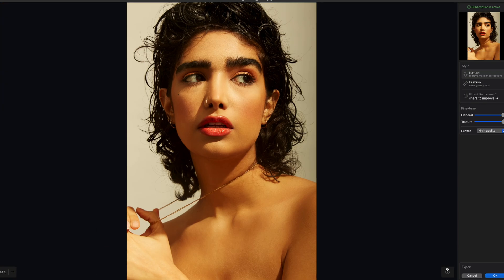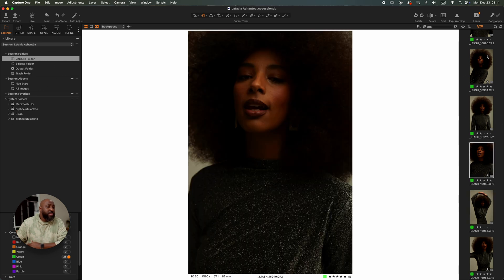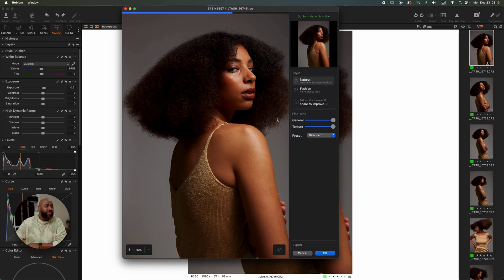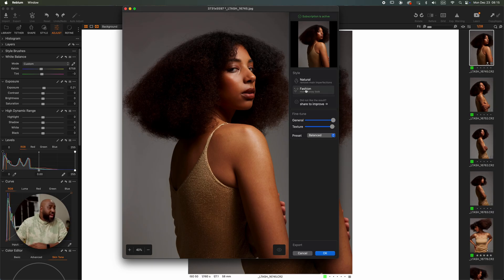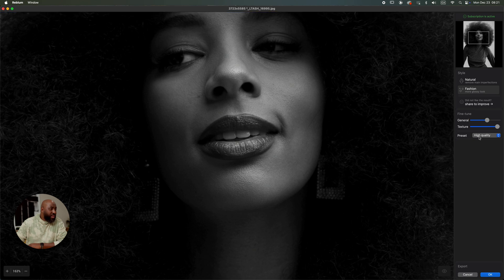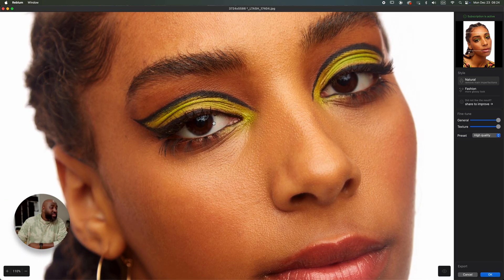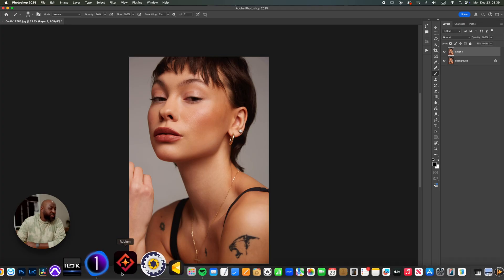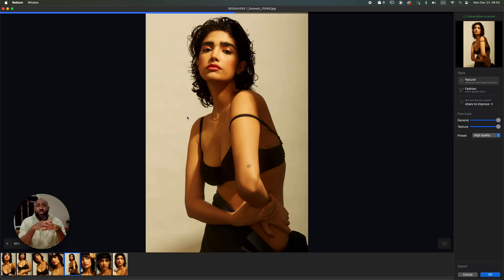Edit Portraits Quickly with Reblum (The Fastest Portrait Editing Software)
Tired of spending hours editing portraits? Meet Reblum, the AI-powered editing app that transforms your workflow by editing portraits in less than 2 minutes! With just 2 buttons and 2 sliders, this app simplifies the process like never before.

Whether you're editing directly on the app or using it as a plug-in for Capture One, Lightroom, or Photoshop, Reblum delivers flawless results at lightning speed.

In this video, I’ll demonstrate how I use Reblum to edit portraits quickly and effectively. As someone who used to avoid editing due to time constraints, this app has completely changed the game for me. Now, I can handle large batches of images effortlessly!

Watch the full review, demo, and my honest thoughts on why Reblum is a must-have for any photographer, beginner or pro.

💡 Try Reblum today and experience the fastest portrait editing ever!

00:00 | Intro
00:43 | Reblum Introduction
01:55 | Demo 1
05:36 | Demo 2
07:10 | Demo 3 Beauty
08:37 | Reblum + Photoshop
09:41 | Batch Retouching
10:27 | Outro